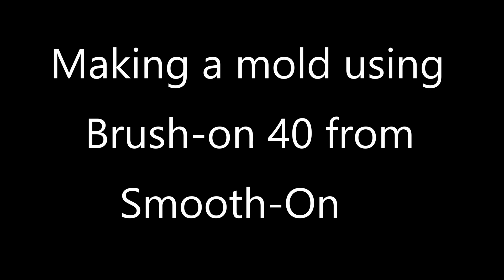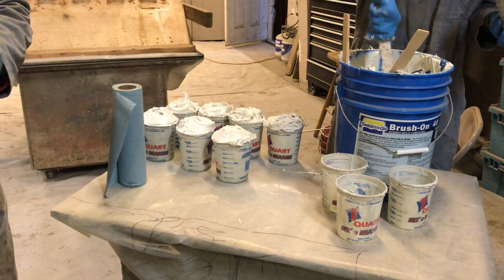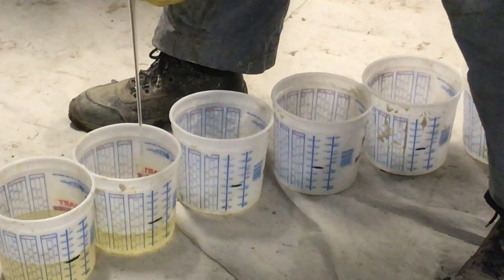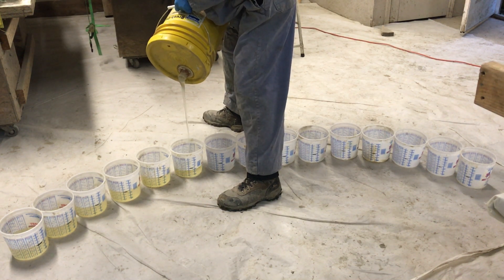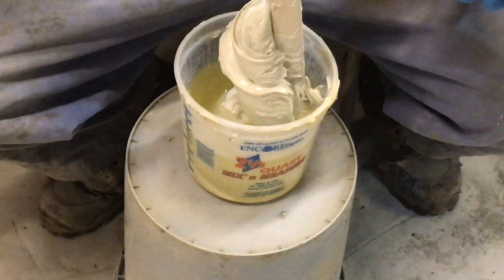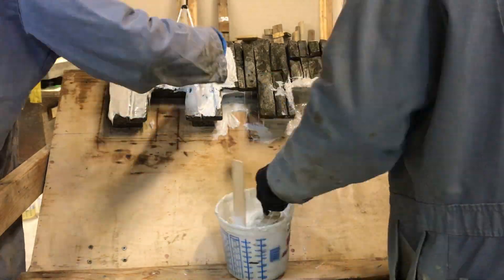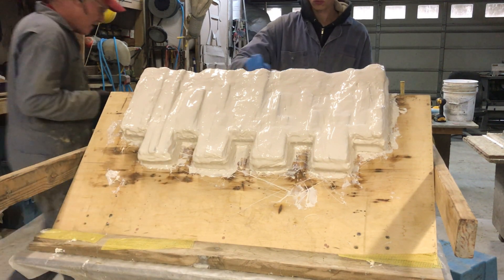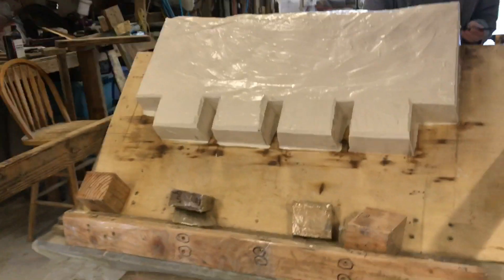Making a mold using Brush-on 40 from Smooth-On